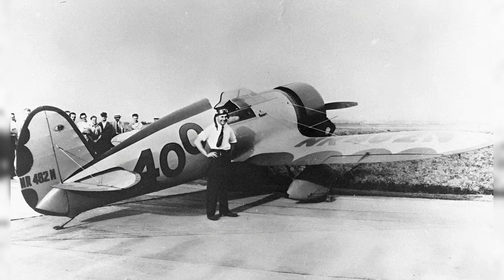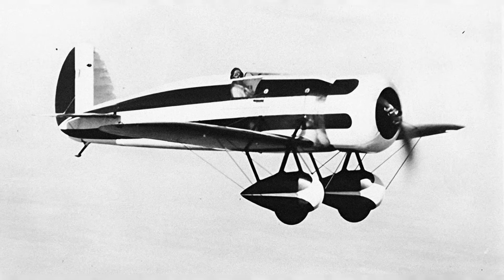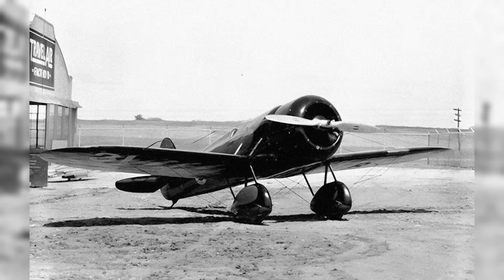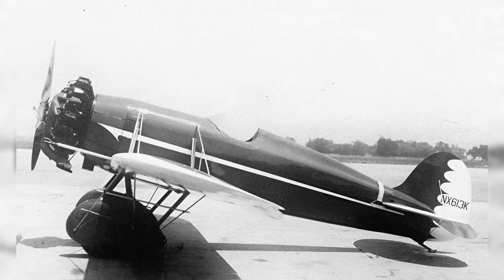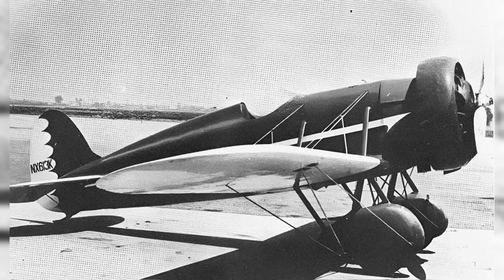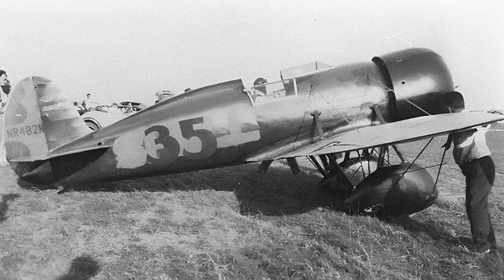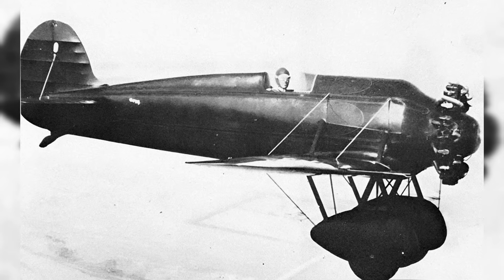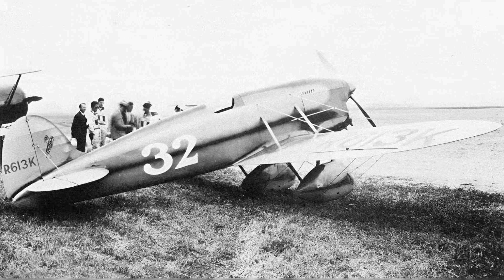Travel Air Mystery Ship: Why Was It Kept a Secret?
In 1929, the aviation world was stunned when a civilian racing plane appeared out of nowhere to challenge the best military fighters of the era. This is the true story of the Travel Air Model R, better known as the "Mystery Ship." Built in absolute secrecy by Walter Beech and his team, this aircraft utilized advanced aerodynamics and the innovative NACA cowling to achieve incredible speeds.